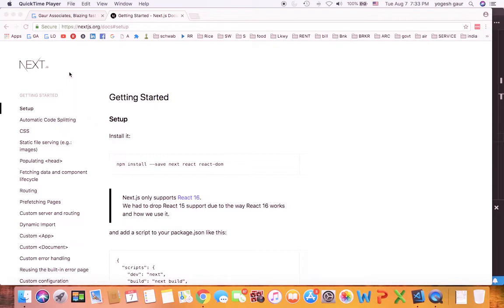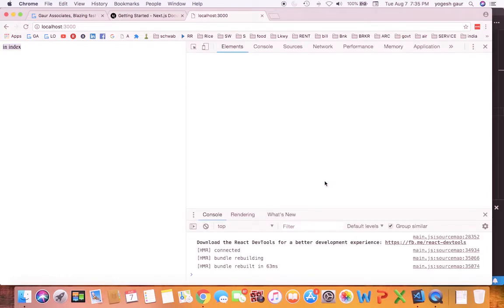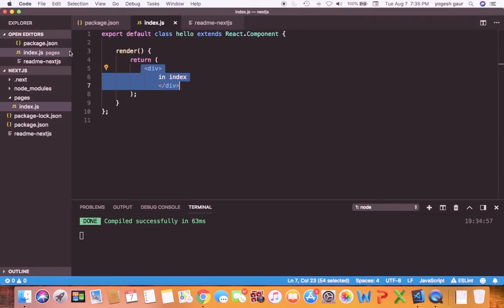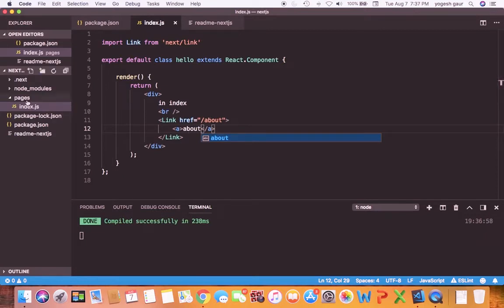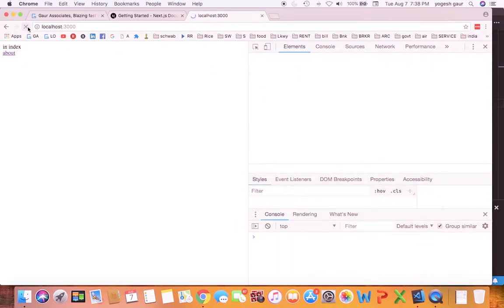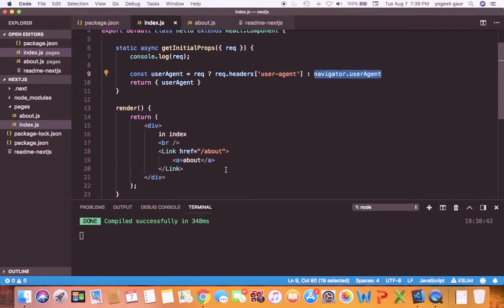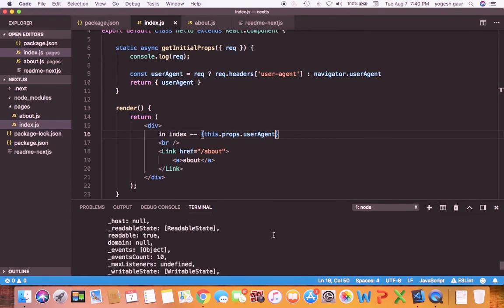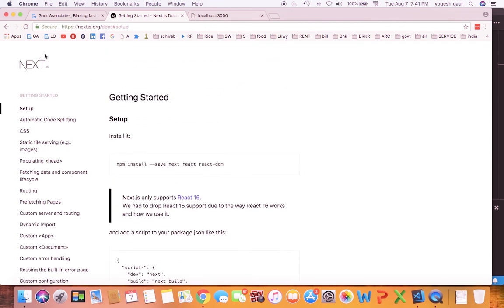Server Side Rendering(SSR) - React Nextjs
By default, Next. js includes its own server with next start . If you have an existing backend, you can still use it with Next.

Using Server-Side Rendering: Next. js pre-renders a page on each request. It will be slower because the page cannot be cached by a CDN, but the pre-rendered page will always be up-to-date.

Server-side rendering allows developers to pre-populate a web page with custom user data directly on the server.